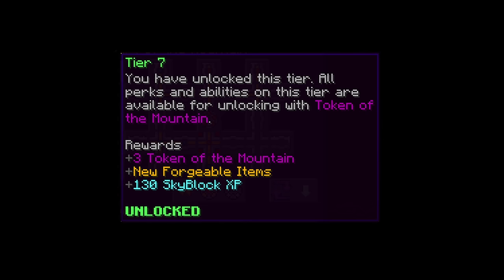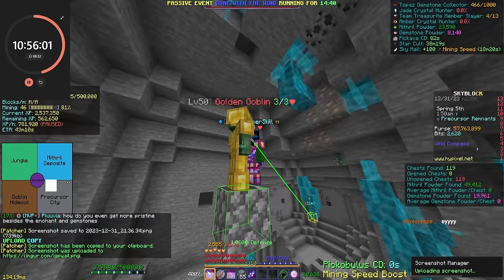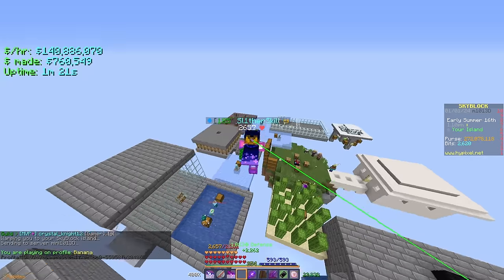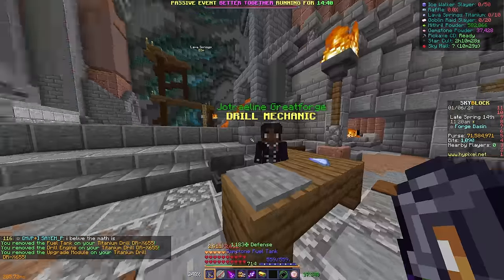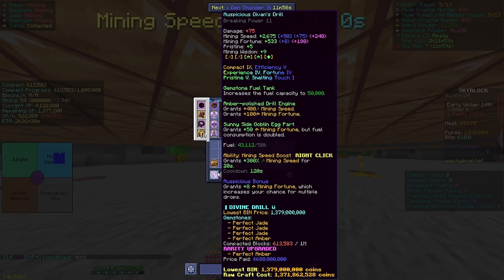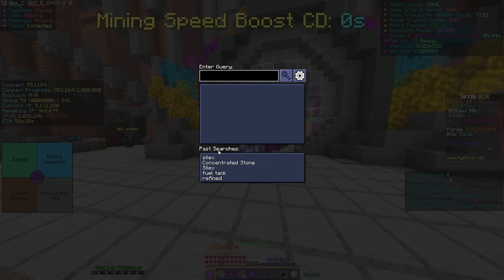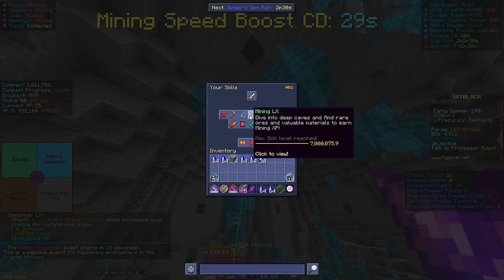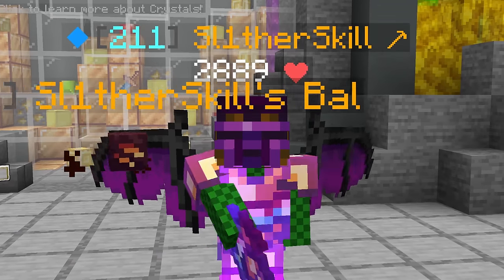How I Got A HYPERMAXED Mining Setup! (Hypixel Skyblock Ep 7)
In today's video I got a HYPERMAXED mining setup in Hypixel Skyblock! Allowing me to make upwards of 45m/h!!!